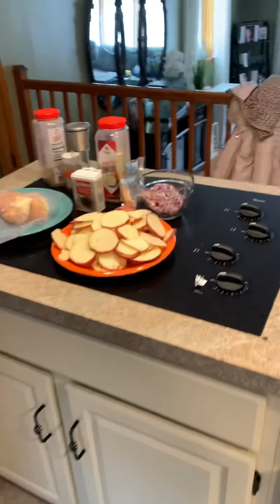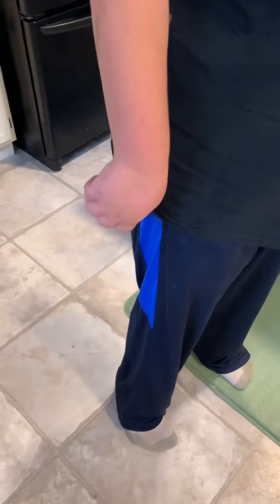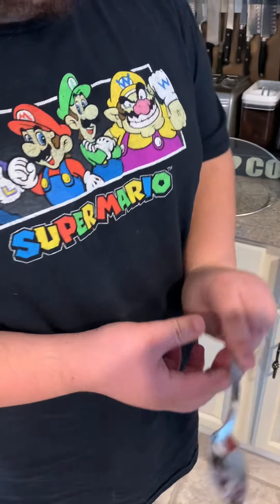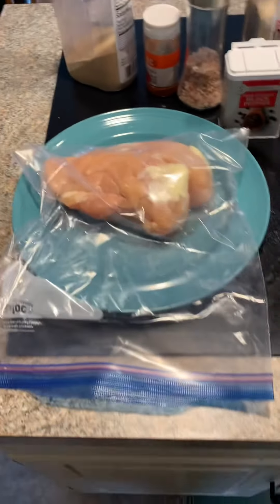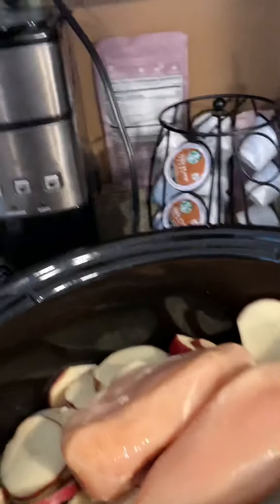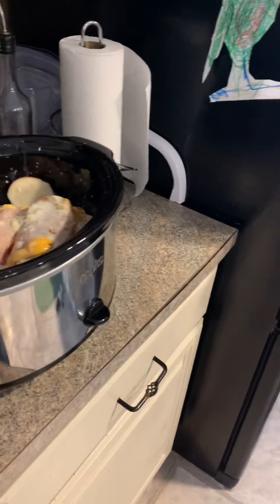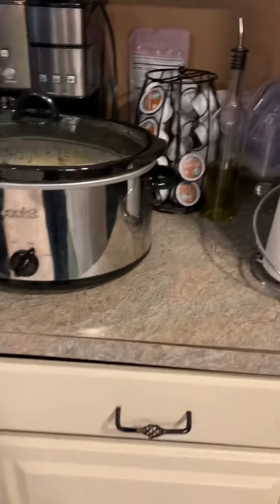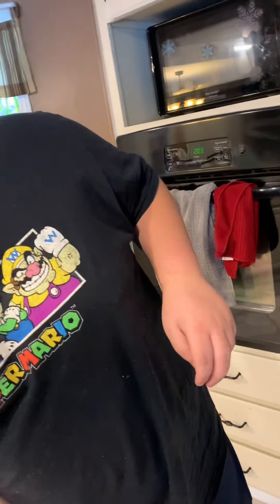Cooking with David & Matt